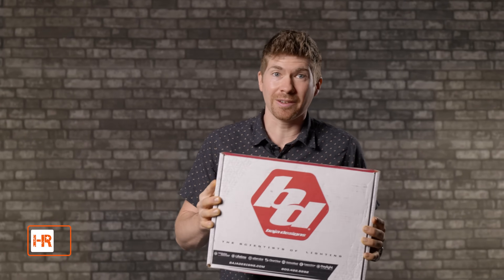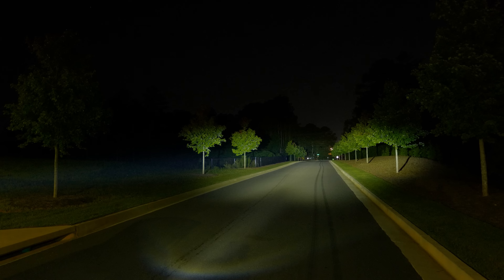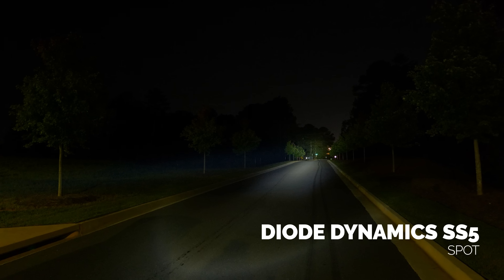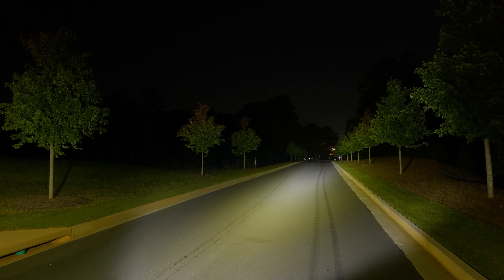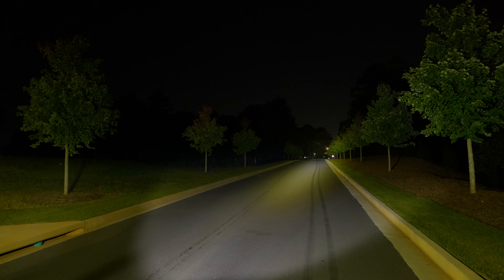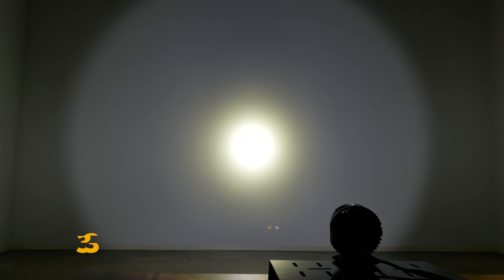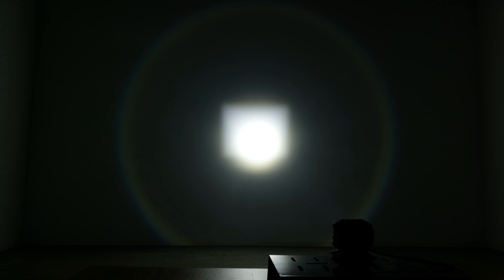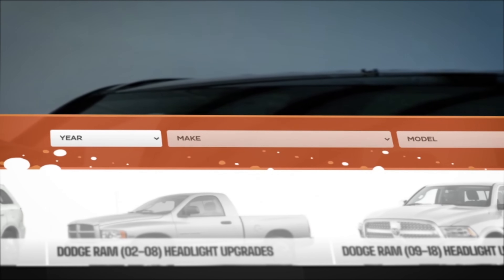We Found the Best and the Brightest! | Baja Designs LP9 Pod Light Shootout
Join us as we embark on an illuminating journey to compare the Baja Designs LP9 pod light against some of the finest competitors in the market, including Diode Dynamics and Morimoto Lighting. Prepare to witness an in-depth analysis of their performance, design, and overall value, as we put these top-tier brands to the ultimate test. Discover which lighting powerhouse reigns supreme, delivering unparalleled brightness, durability, and versatility for your off-road adventures and beyond. Join us as we shed light on the best of the best, helping you make an informed decision to elevate your driving experience to extraordinary heights!

🔦 Spot Outputs:
Baja Dynamics LP6 - 276,000 measured candela
Baja Designs LP9 Pro - 514,300 measured candela
Diode Dynamics SS5 Sport - 400,100 measured candela
Morimoto Big Banger HXB - 564,000 measured candela

🔦 Combo Outputs:
Baja Designs LP6  - 203,100 measured candela
Baja Designs LP9 - 440,000 measured candela
Diode Dynamics SS5 Sport - 84,200 measured candela
Morimoto Big Banger HXB - 210,000 measured candela

00:00 - Intro
00:54 - Morimoto BigBanger HXB, Combo
01:10 - Morimoto BigBanger HXB, Spot
01:39 - Diode Dynamics SS5, Combo
02:02 - Diode Dynamics SS5, Spot
02:25 - Baja Designs LP6, Combo
02:57 - Baja Designs LP6, Spot
03:23 - Baja Designs LP9, Combo/Driving
03:50 - Baja Designs LP9, Spot
04:13 - Light Output Testing Explained
04:40 - Baja Designs LP9 Output, Spot
05:08 - Diode Dynamics SS5 Output, Spot
05:24 - Baja Designs LP6 Output, Spot
05:36 - Morimoto BigBanger HXB Output, Spot
06:13 - Baja Designs LP6 Output, Combo
06:20 -Baja Designs LP9 Output, Combo
06:26 - Diode Dynamics SS5 Output, Combo
06:33 - Morimoto BigBanger HXB Output, Combo
06:38 - Outro

NOTE: Headlight Revolution and Morimoto Lighting are both owned by Wheel Pros but all testing is unbiased and done the same way for all brands.